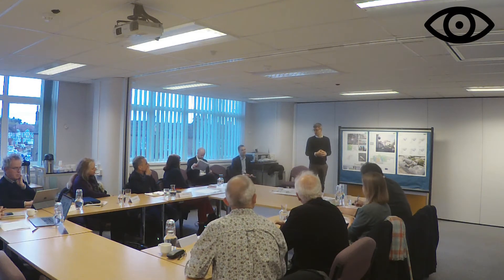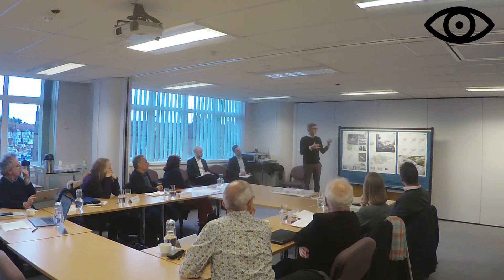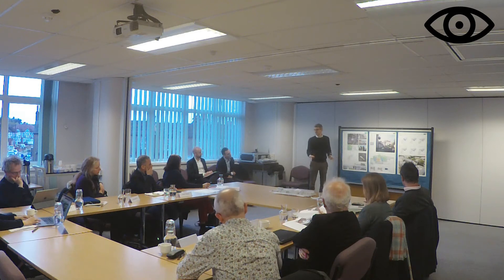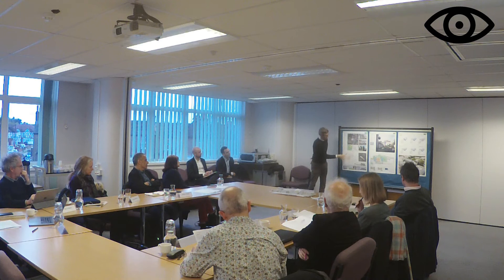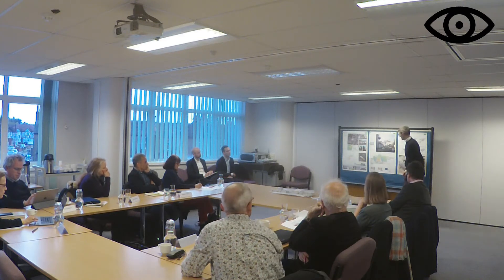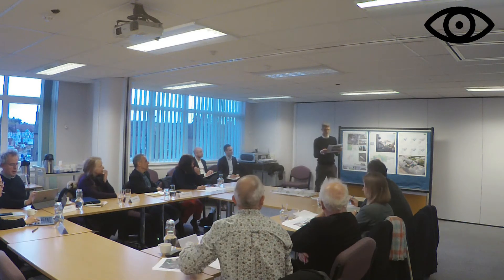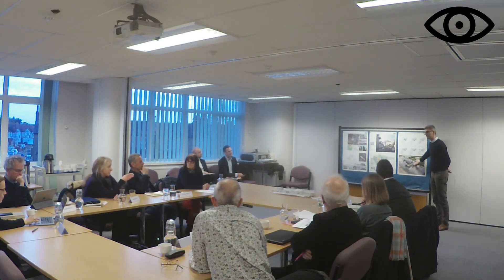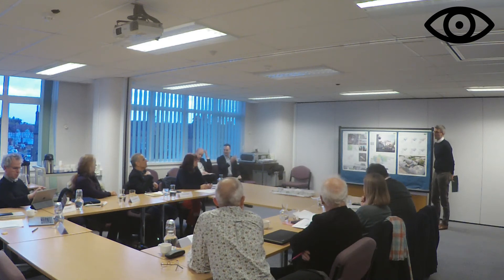Design Review Panel 4 April 2019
Site Address 350 London Road, Mitcham Surrey CR4 3ND

Application Number 18/P2216